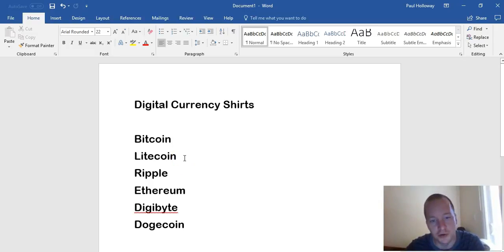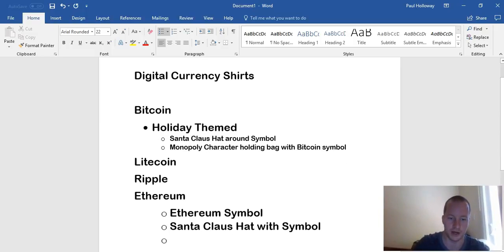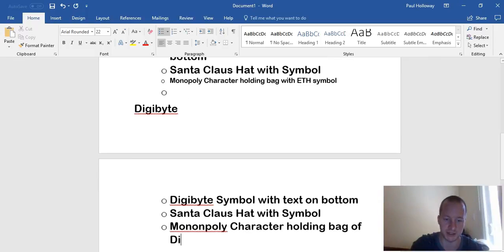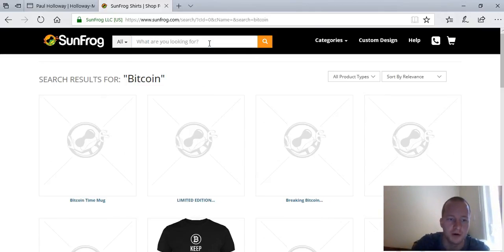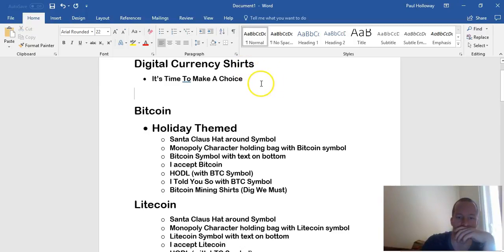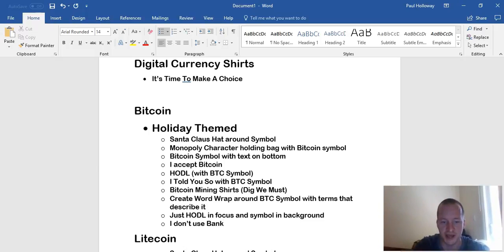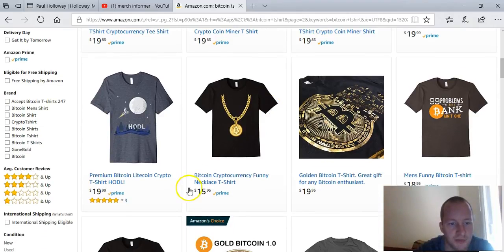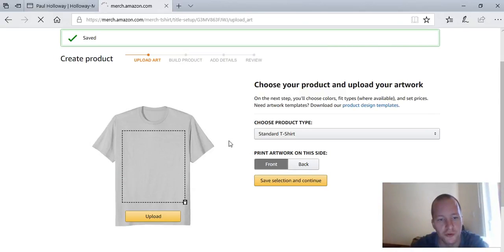Selling T Shirts | Coming Up With Rough Draft Ideas For Your Designs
Part 3 of 4 of my research into creating tshirts